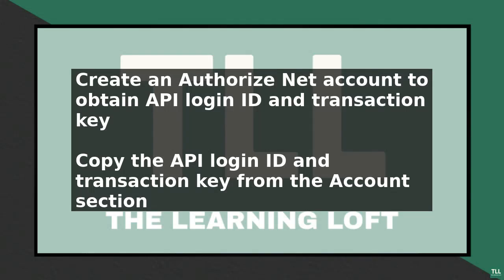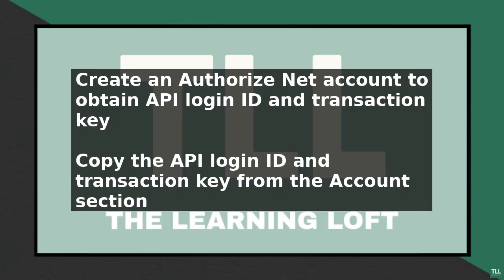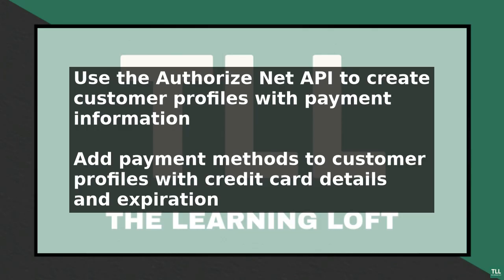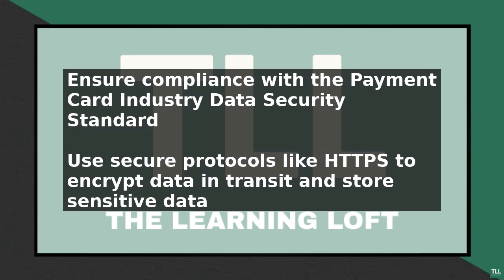How To Configure Authorize Net Cim Integration (2025)